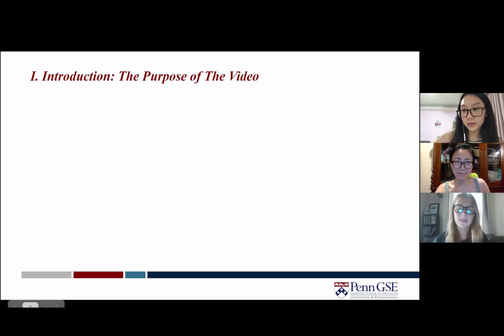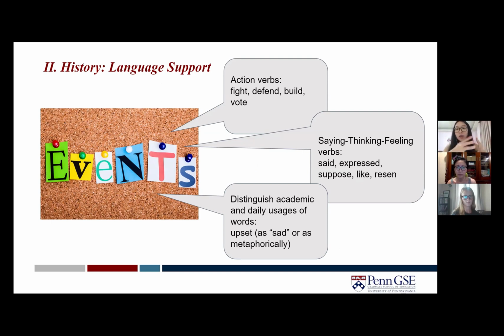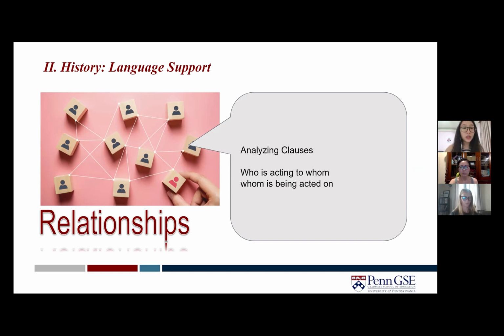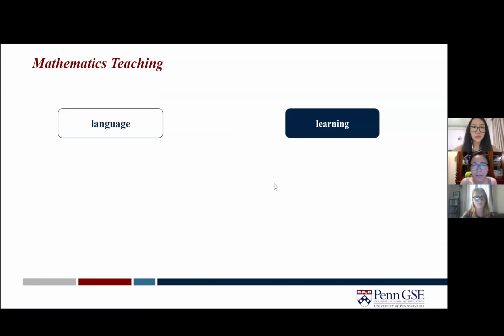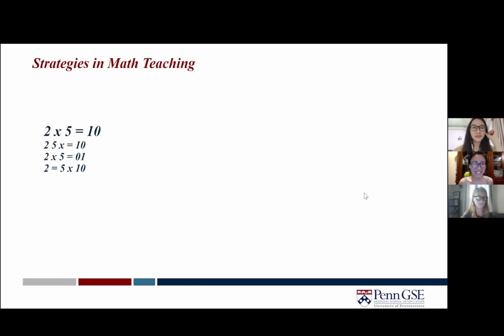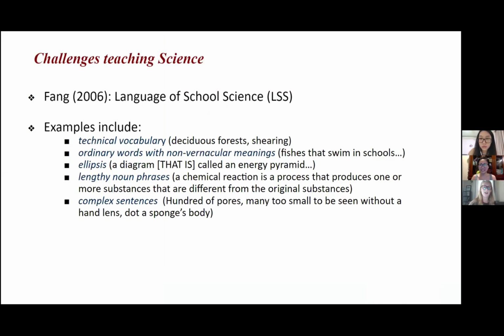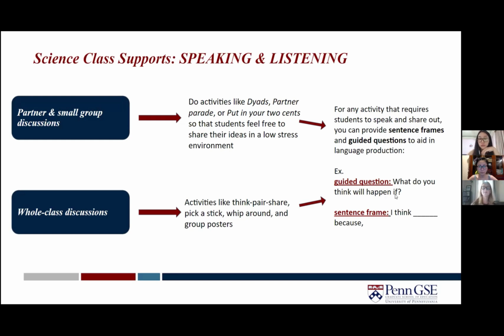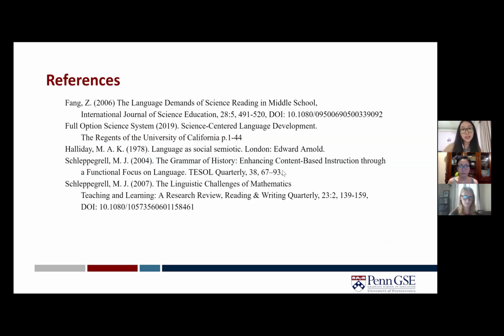Linguistic Patterns in The Content Area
Challenges and supports for content teachers like history teachers, science teachers, math teachers etc.